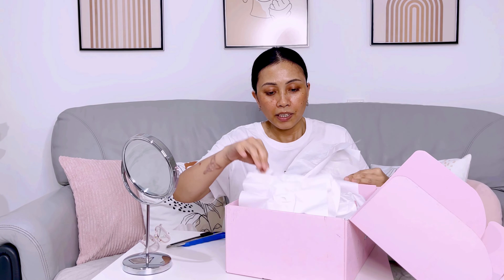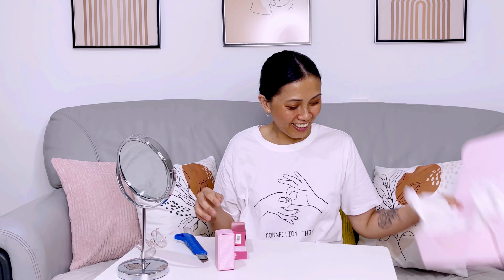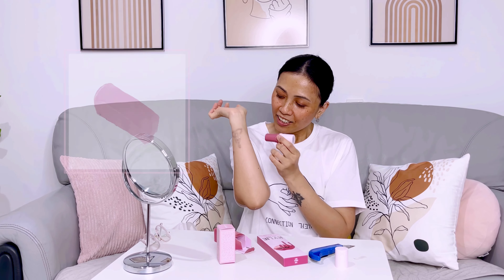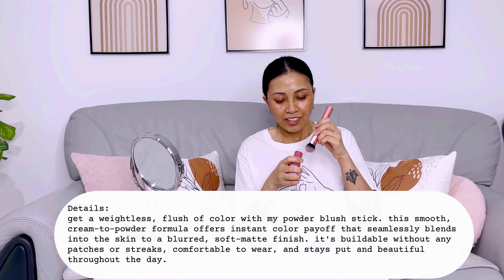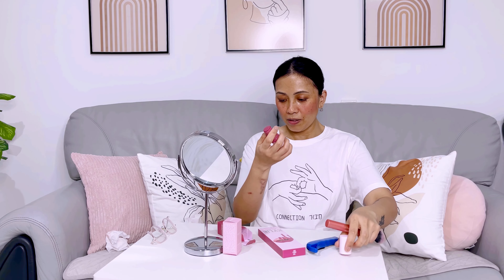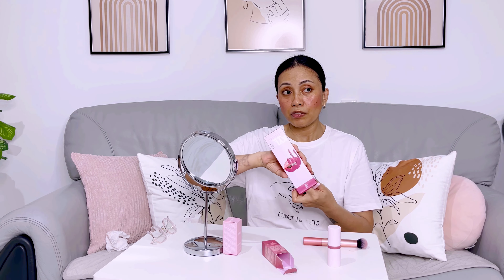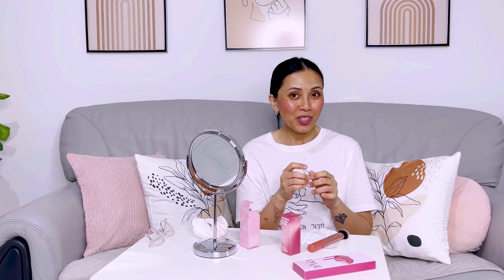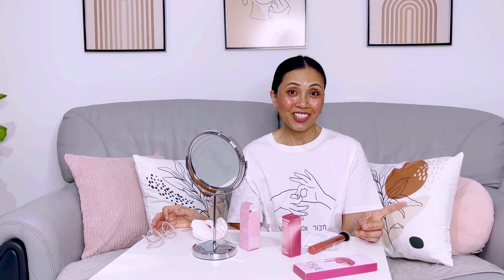Kylie Jenner Powder Blush Stick 😊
📽 Inshot Pro
📹 Beastcam
📽️ Capcut